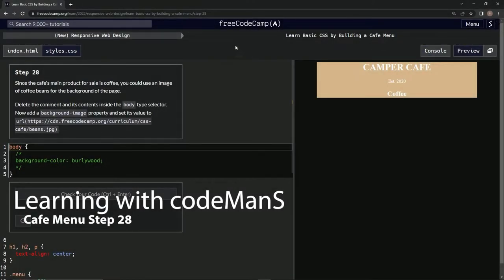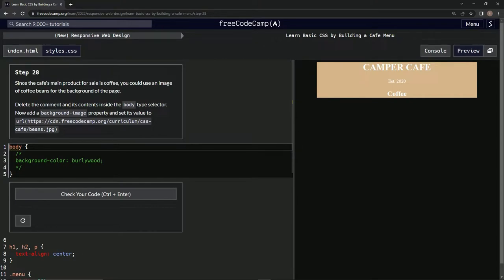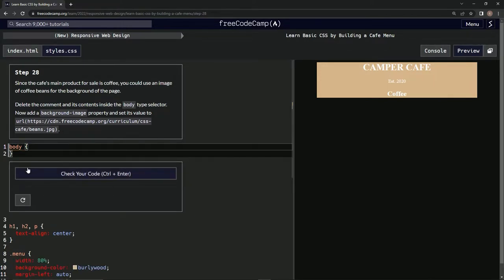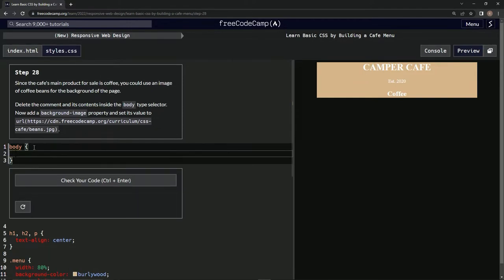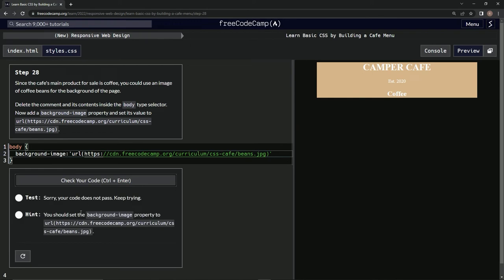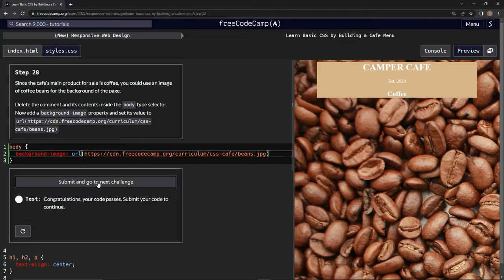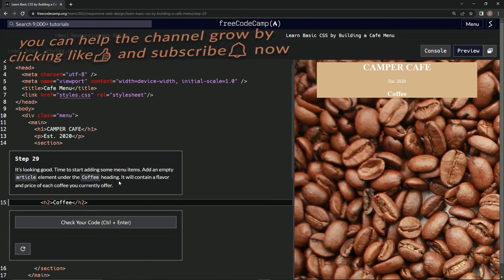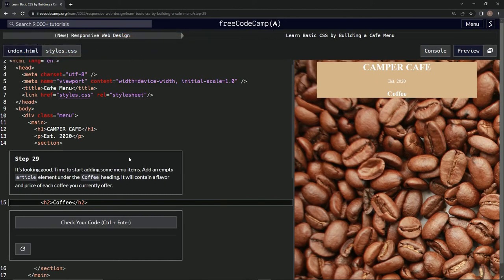Learn Basic CSS by Building a Cafe Menu - Step 28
this one has us adding an image to the body element